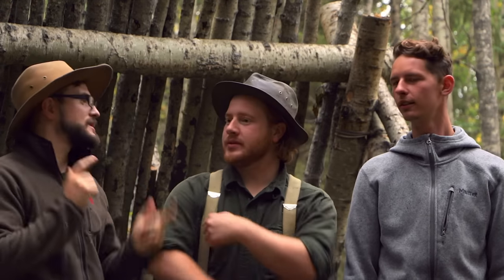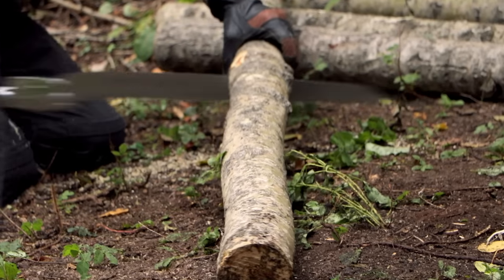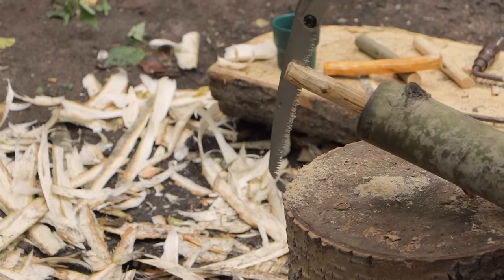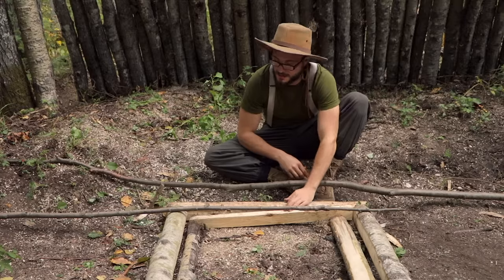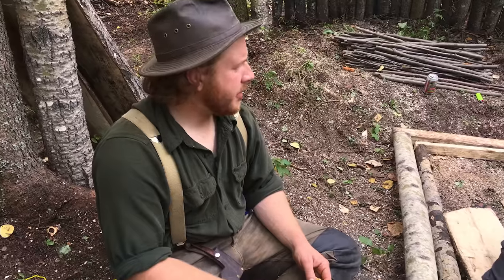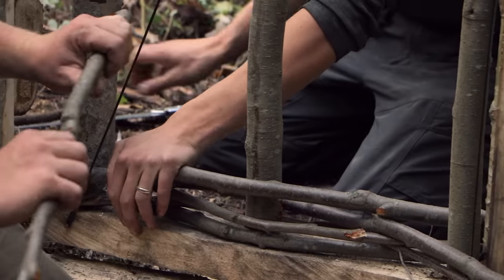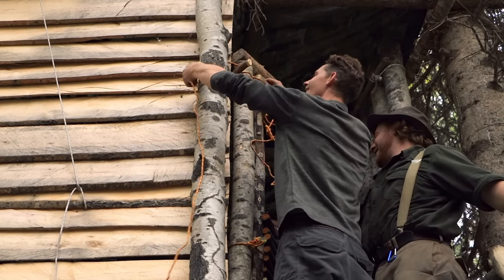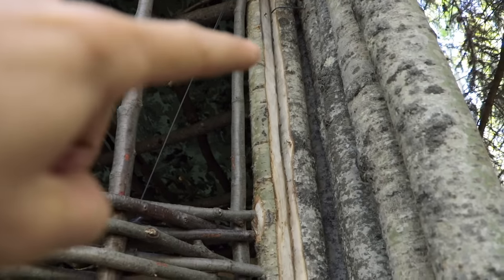Bushcraft Treehouse 16: Building a Bushcraft Door at the Bushcraft Basecamp Shelter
In this weeks episode we make a bushcraft door for our camp shelter. This door really finishes off the treehouse with the exception of the roof. (Coming Soon) We made a door frame and the door on the ground as one piece using dowels and wedges and used dowels for the hinges. We were not sure if it was going to work but it came together beautifully. We then weaved smaller branches through the frame to fill in the bulk of the door.

What Happened to Bushcraft heroes?